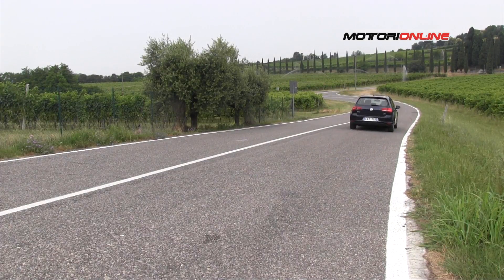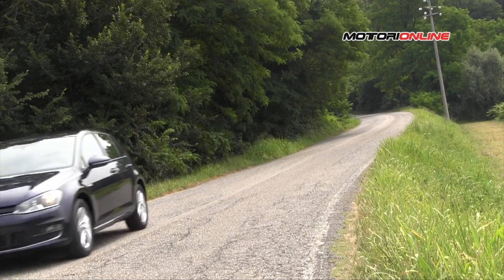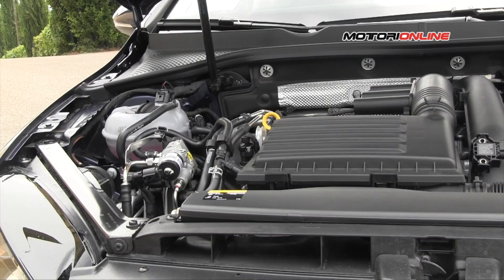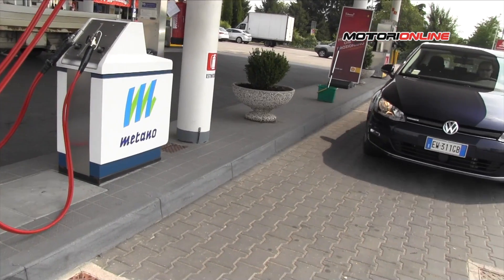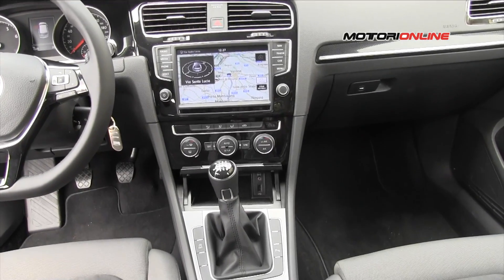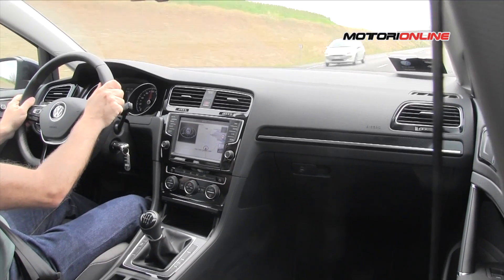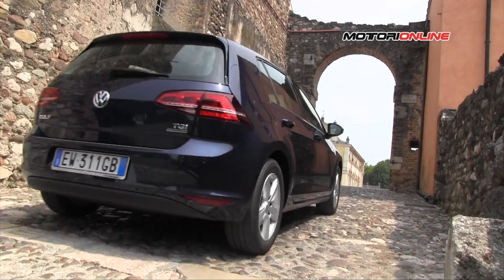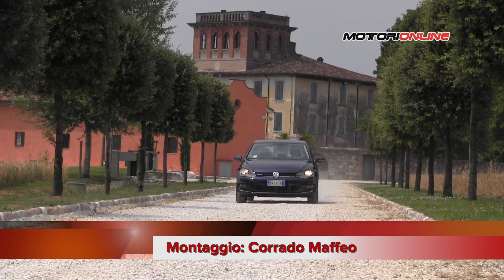Volkswagen Golf TGI, First Drive - Primo Contatto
Primo contatto con la nuova auto a metano di Wolfsburg, la Volkswagen Golf TGI.